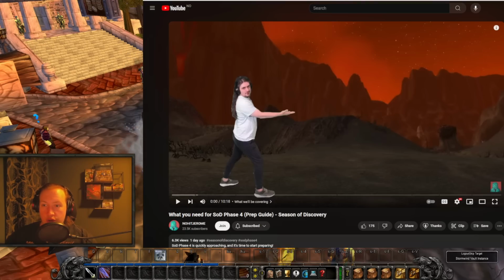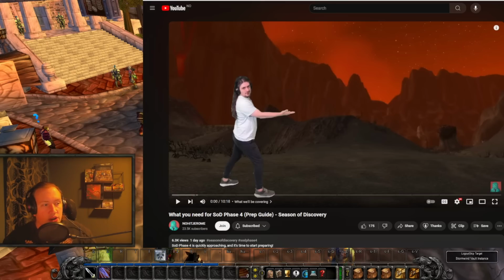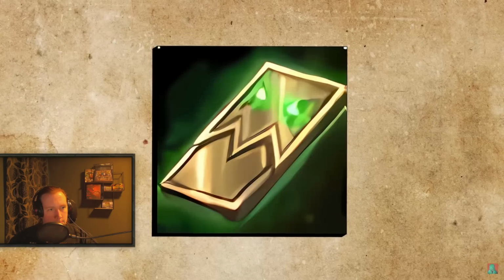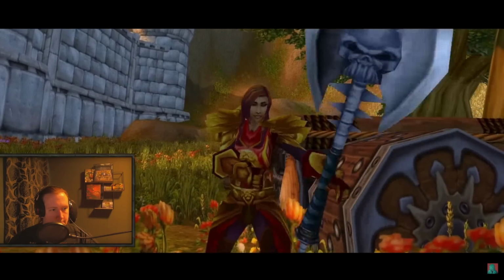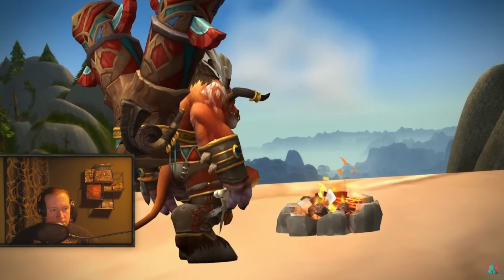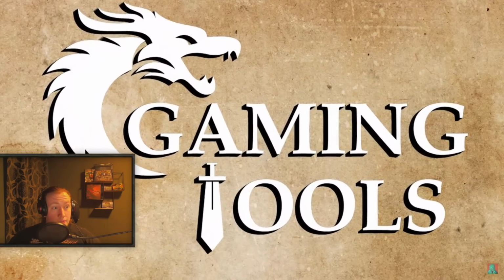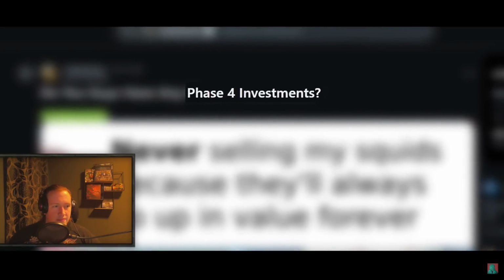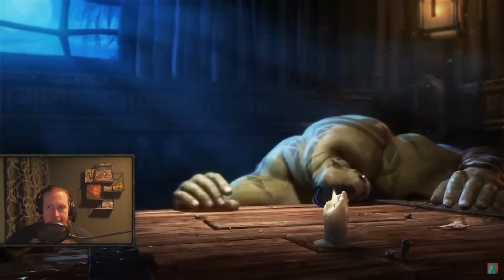How To Prepare For Phase 4 - Season of Discovery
This Gold Guide Contains 122 Pages of Goldmaking Information, including Goldfarms to do right now, aswell as in Cataclysm, to make maximum amounts of gold! On top of that it covers investments, items to buy & sell, how to make gold with professions, and WAY MORE!
You also get access to a Private Goldmaking Community, where you get Early Access to Goldmaking Videos for Cataclysm Classic!

With the release of Cataclysm, I will be making alot of Cataclysm Gold Farming Videos aswell as Cataclysm Gold Making Videos, aswell as Cataclysm Leveling Guides, Tips and Tricks, and a lot more Cataclysm Classic Content!

Season of Discovery Phase 4 is on its way, and its time to prepare for phase 4! How to prepare for phase 4 now, season of discovery phase 4 brings new content, a new version of molten core, and a lot new runes & class changes! If you are going to play season of discovery phase 4, hopefully this video helps you in your phase 4 preparation!

Social Media!